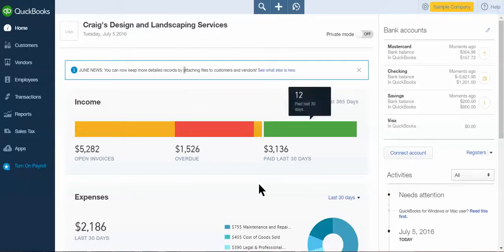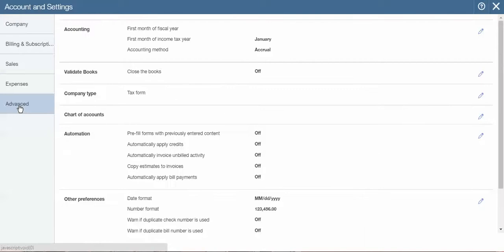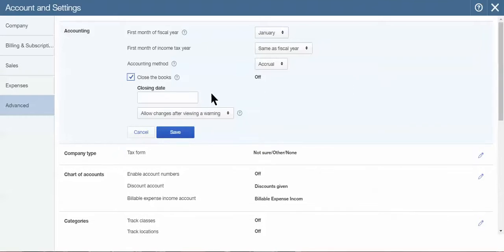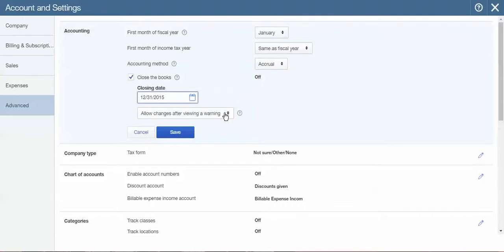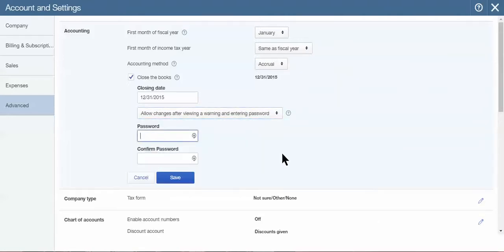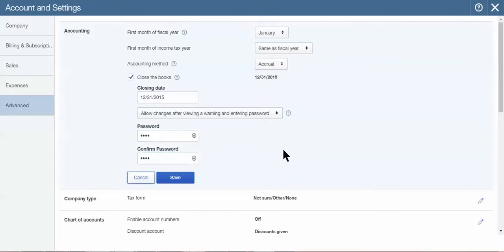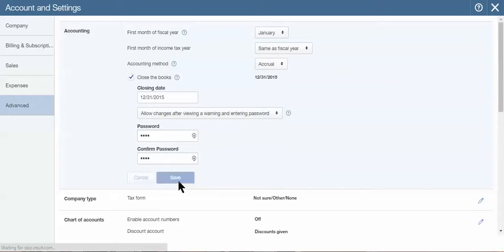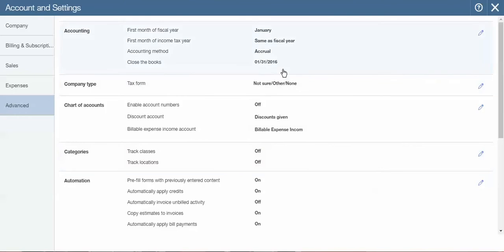Closing the books in QuickBooks Online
Nitram Financial Solutions specializes in helping businesses find money leaks, increase cash flow and maximize profits. Find out how financially healthy your business is

Often times clients and business owners I train on QBO ask if there is a way to close the books on a monthly basis in QuickBooks Online. And the answer is yes.

The main time to close your books is at the end of the year after the tax return is completed. Once your return has been filed your financials should not be changed. That means no transactions should change at all.

Depending on your processes in your accounting department and the number of employees who have access to your files, you may want to close the books more frequently such as quarterly or even monthly. The steps in this week’s tip for TechTalkTuesdays will show you just how to do that.